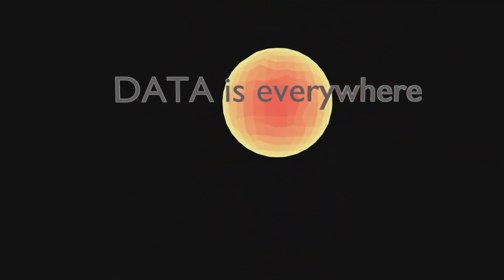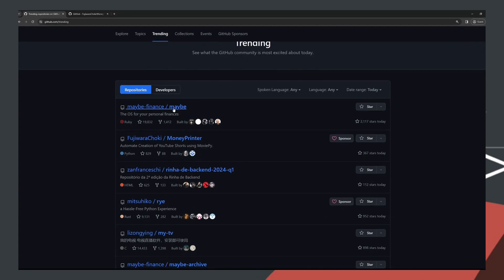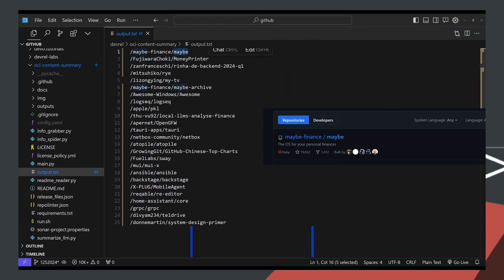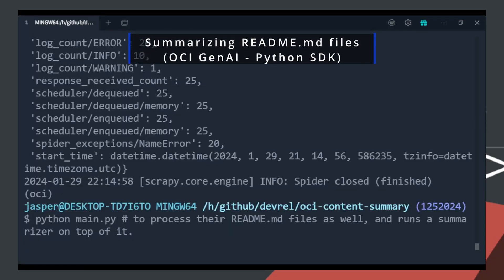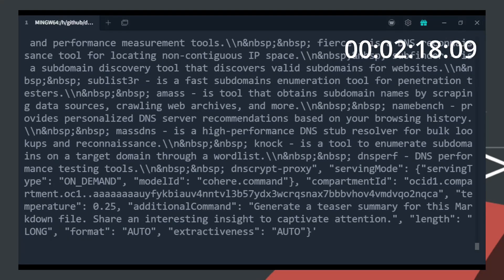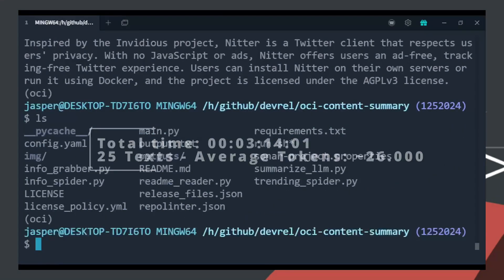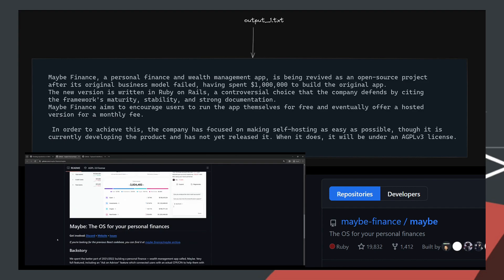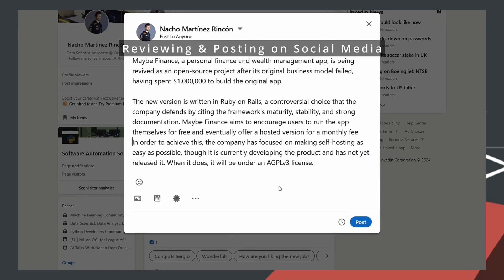Extract and Summarize Web Content with OCI Generative AI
There’s an insurmountable amount of content online. Summarizations can help with the daily firehose of information, and AI can be instrumental when turnaround time is important. This sample solution shows how you can use the Oracle Cloud Infrastructure (OCI) Generative AI service to help extract and summarize website content for quick and easy understanding and analysis.

Specifically, this example shows how to summarize the top 25 trending projects on GitHub for a given day. The text is read, analyzed, and summarized for publishing when time is of the essence and comprehension is vital.

Organizations can use this approach for content generation pipeline strategies, or individuals can use it to grow their social media following with organic and fresh content. While the example uses GitHub, the same methods can be applied to other text-based web pages.